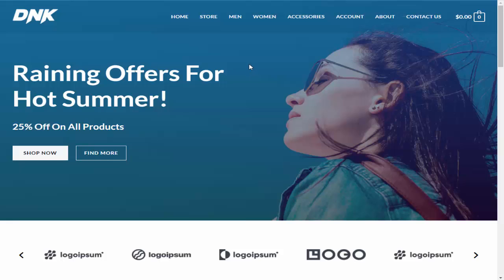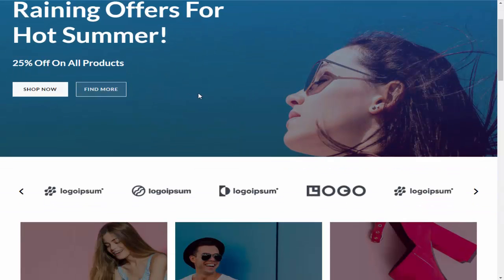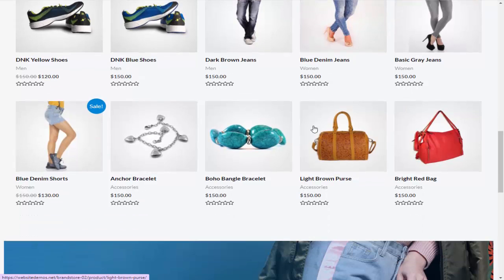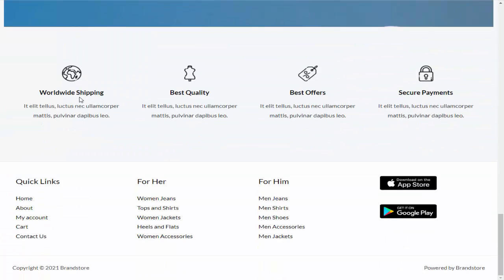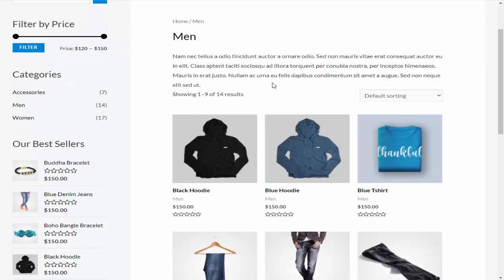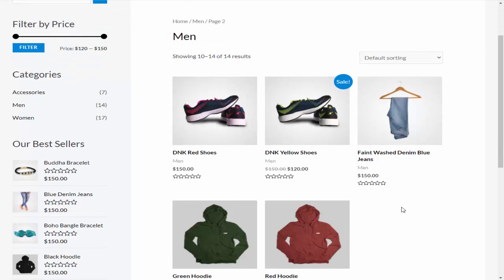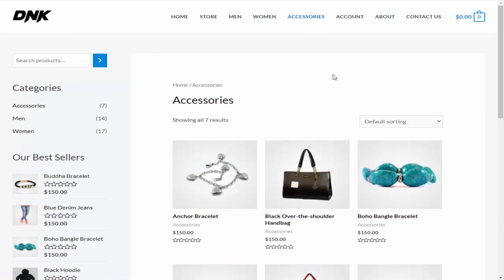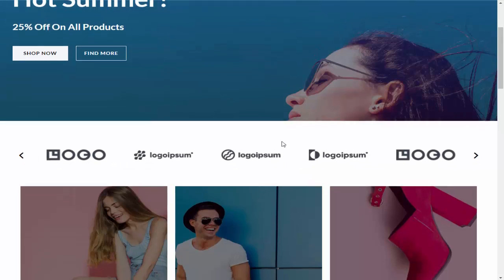How to Make Money from Your Ecommerce Store Easily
Webnavals.com one of the best digital marketing agency offering SEO and Website Design Service in Affordable Price. Web navals is also offering social media marketing services across the google ,yahoo and Bing.

Monthly SEO Service to Rank Your Website in Google , Yahoo and Bing $ 50 Per Month

100 High Authority Link Building Package in Cheap Price

Get Any type digital marketing service from us in cheap price.